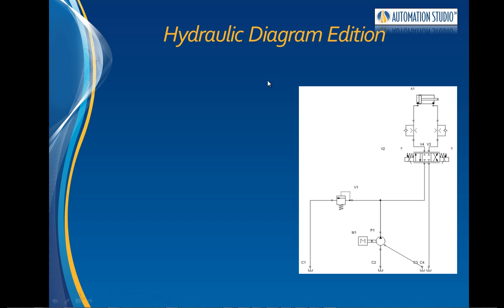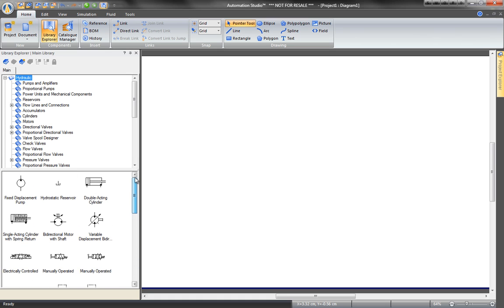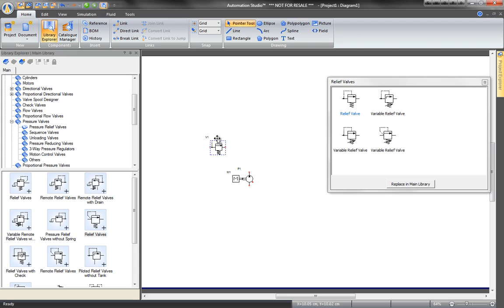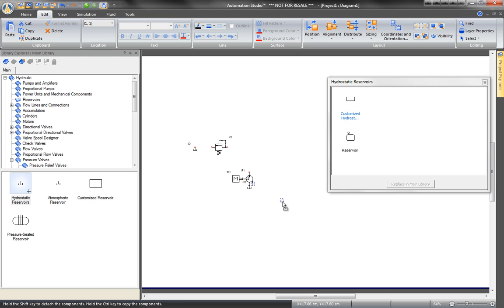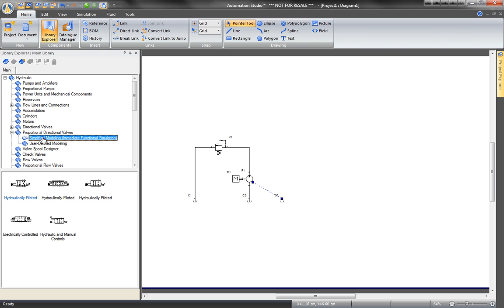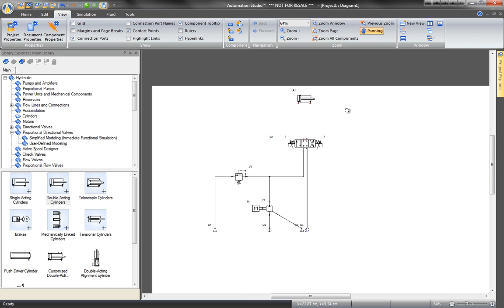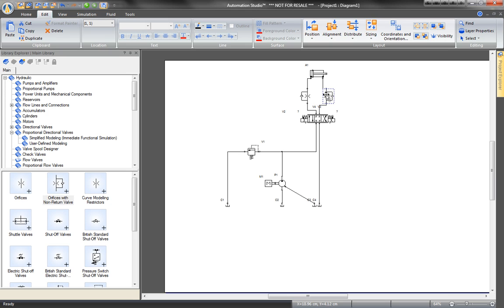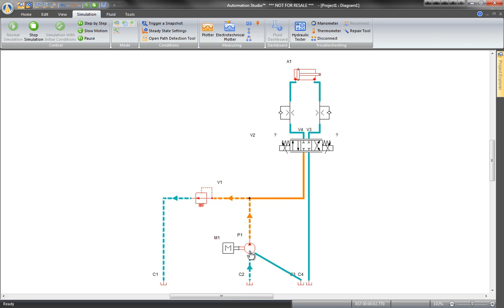Hydraulic diagram with Automation Studio P6, part1